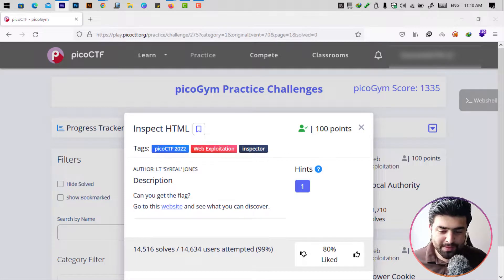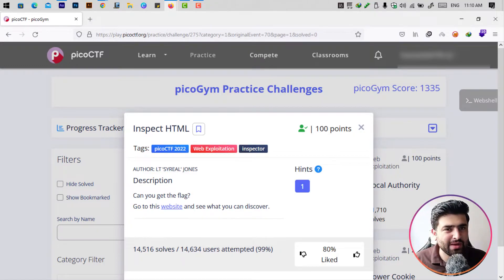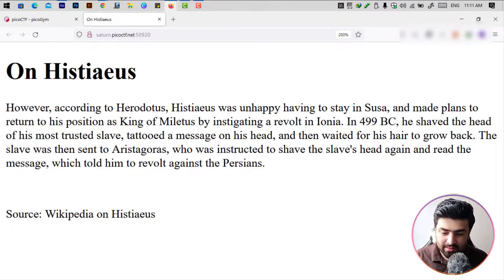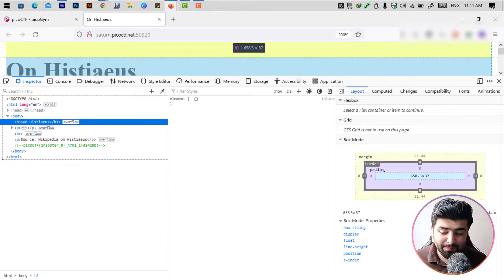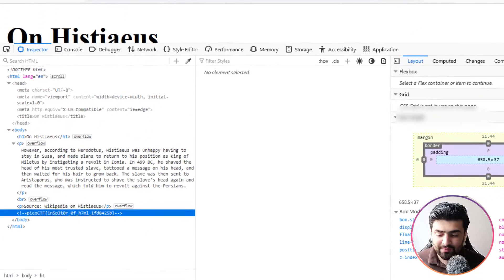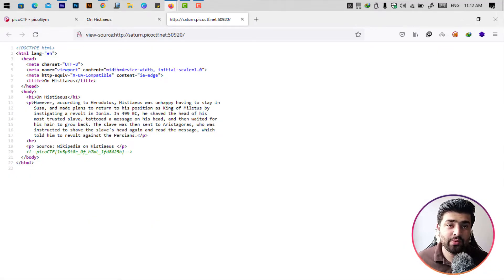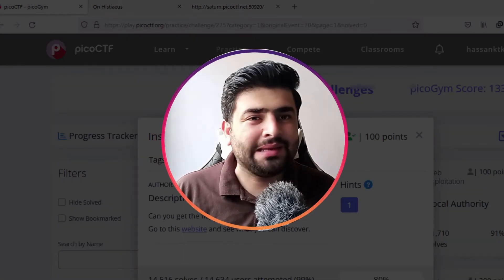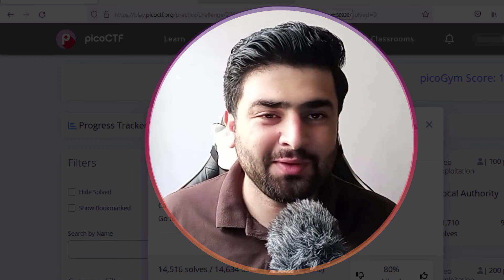How to find hidden source code in HTML | pico ctf 2022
This is the walkthrough video of picoCTF, capturing the flag platform.